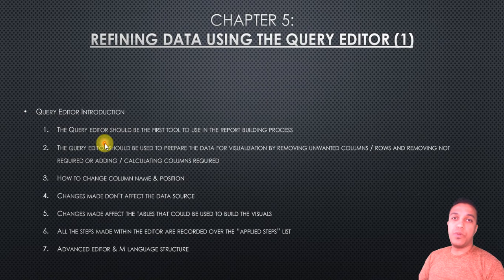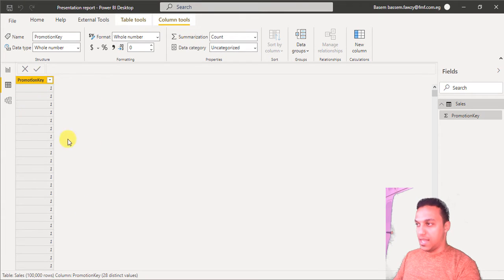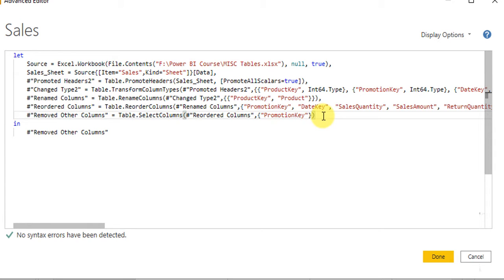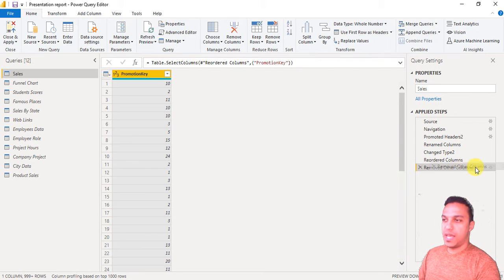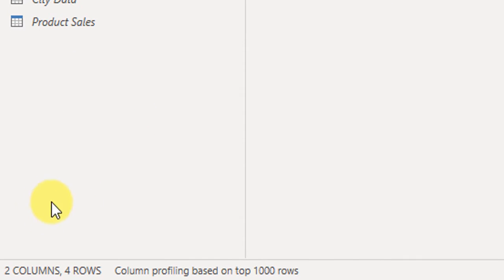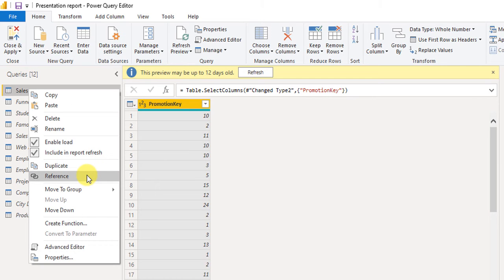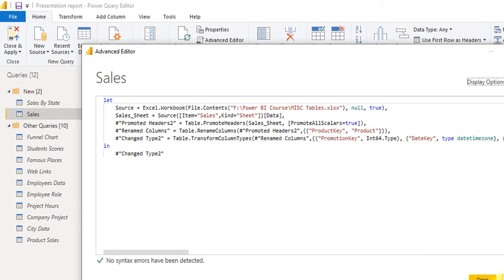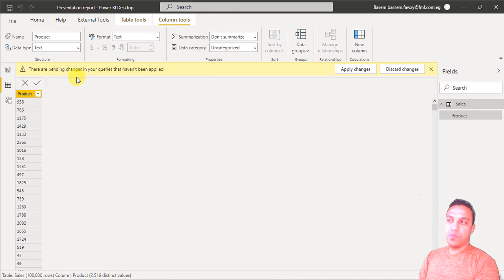Query Editor Introduction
How important is the query editor for Power BI users?  🤔 🤔 🤔
It’s as important as the engine for any car! 😮😮😮
The query editor is the first tool you have to use in any Power BI model.
It’s not only used to connect to the different data sources Power BI could connect to, but it’s also used to:
 Clean up the data 🧹🧹🧹
Transform columns & change data types ✨✨✨
Creating straight forward calculated columns  🥳 🥳 🥳

In this video we would learn the most basic concepts of using the Query Editor in Power BI 😍😍😍